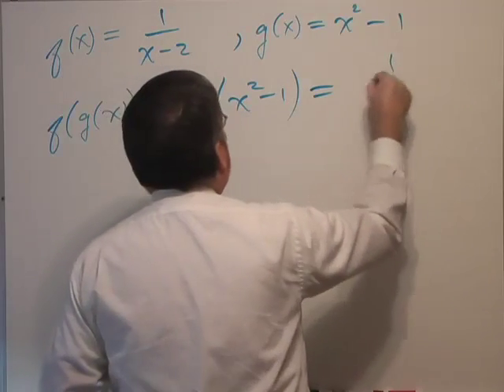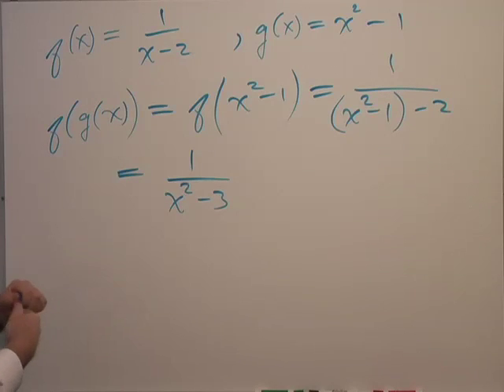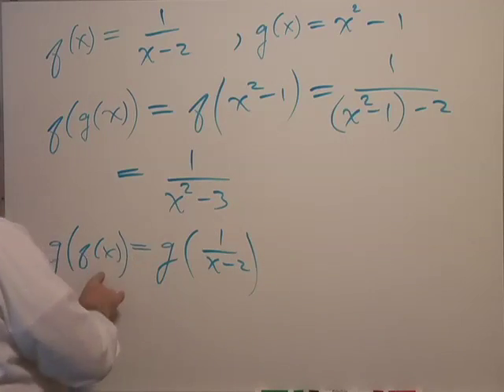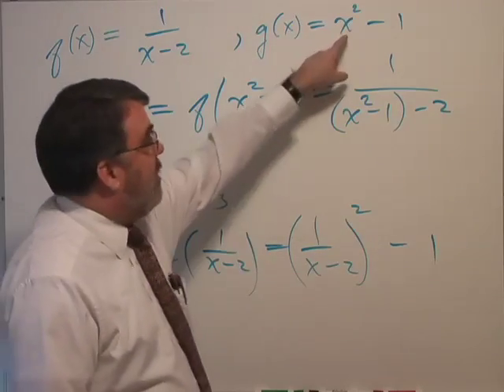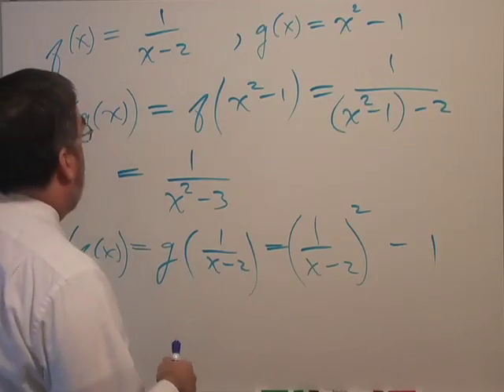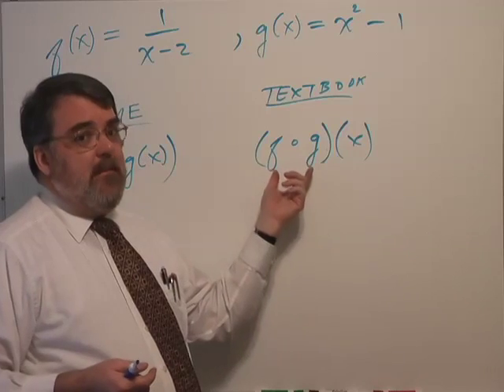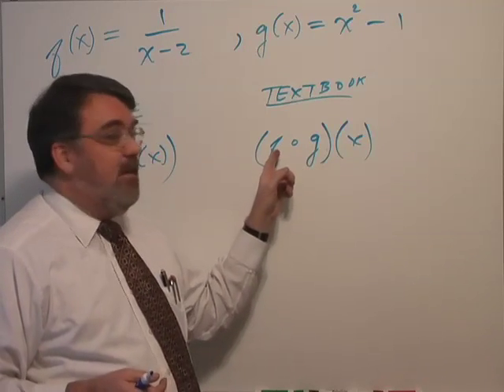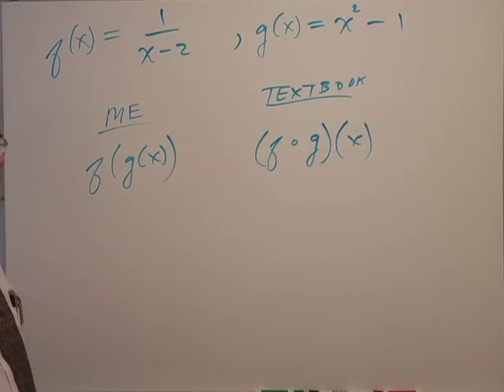Section 6.1, Topic 1, Part Two